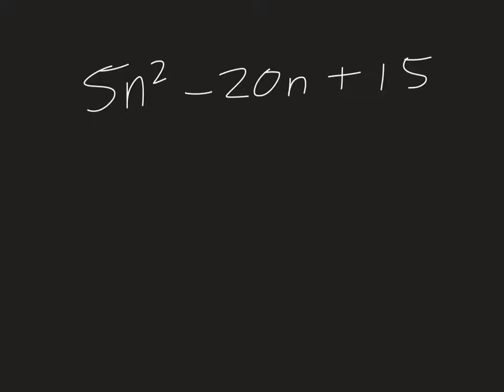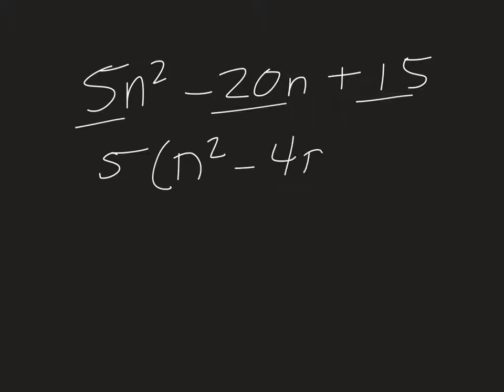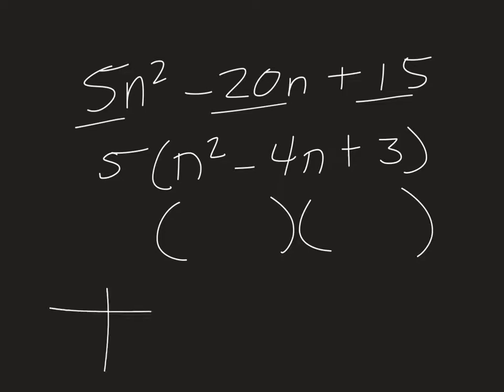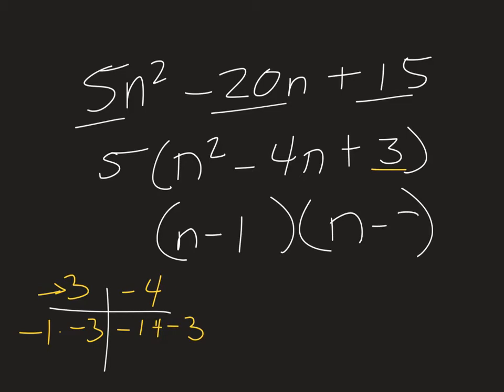Quiz question 3